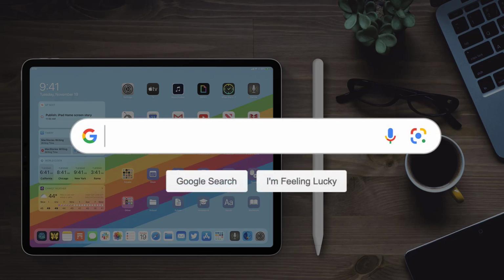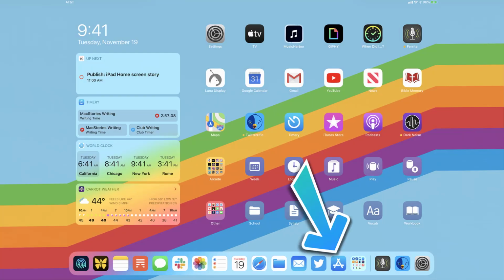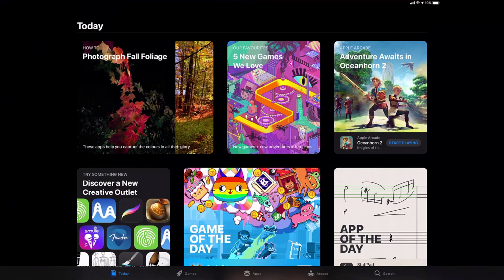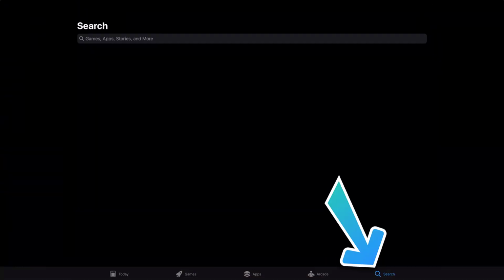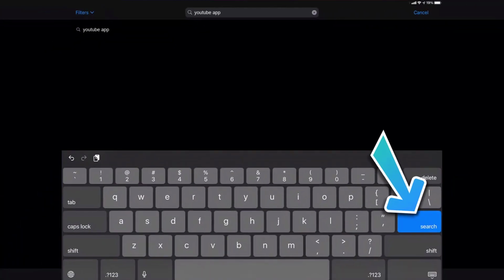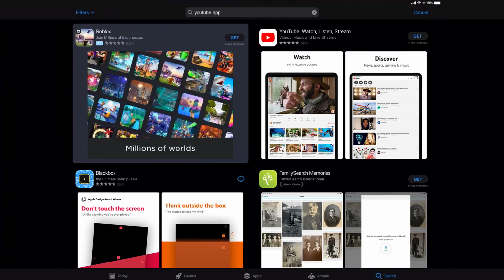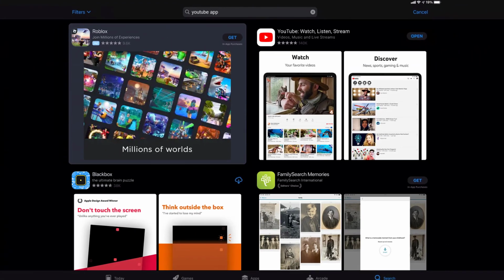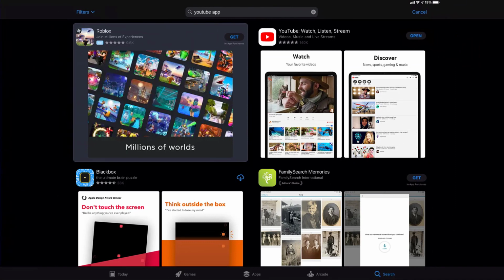How to Download YouTube App | How to Install & Get YouTube App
In this video, I'll show you How to Download YouTube App. This is the easiest and fastest way to Download YouTube App. Make sure you watch until the end of this video to find out How to Install & Get YouTube App on iPad. These methods work on iPadOS 13 as well as iPadOS 14, iPadOS 15 and iPadOS 16. Hope you enjoy!

Video Parts:
00:00 Intro: How to Download YouTube App
00:07 Downloading & Installing YouTube App
00:37 Outro: Ending

Topics Covered:
how to
how to download youtube app on ipad
youtube download ios without app store
youtube app for ipad 1 download
youtube ios download
download youtube for mobile
youtube app for mac